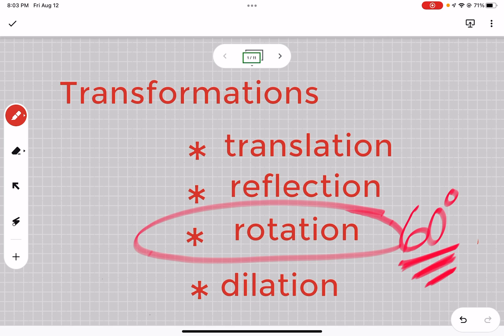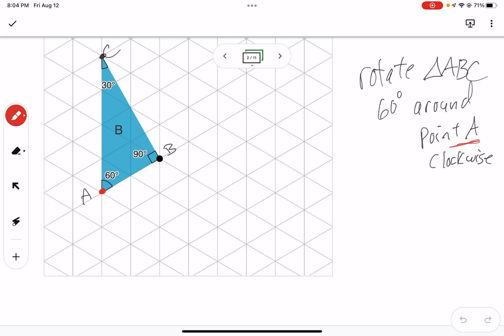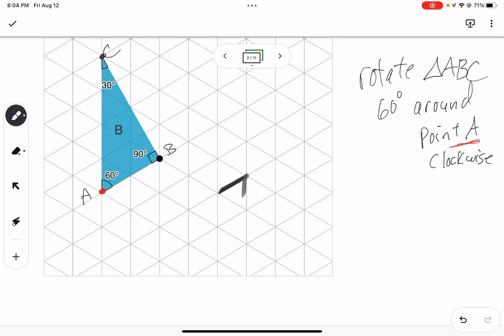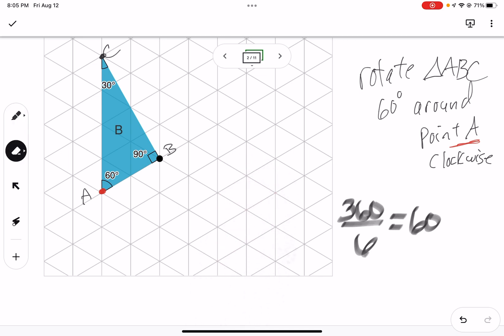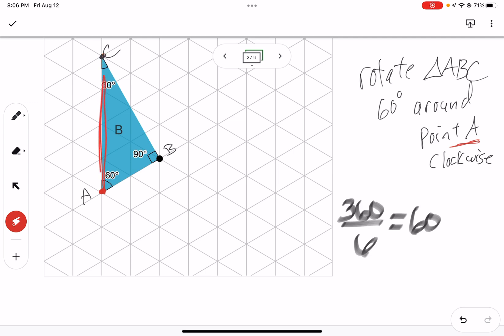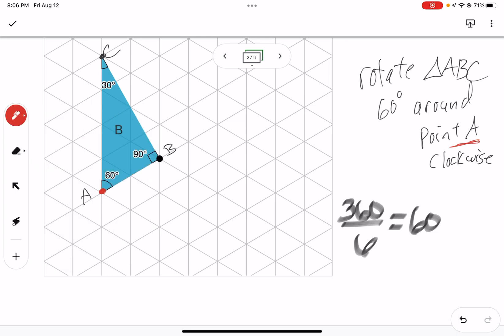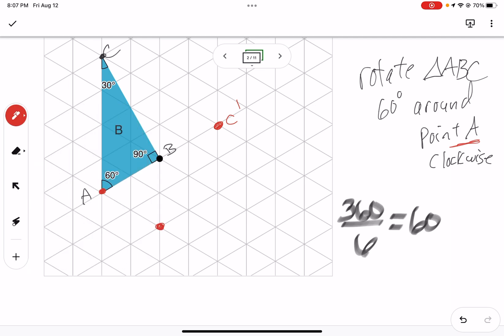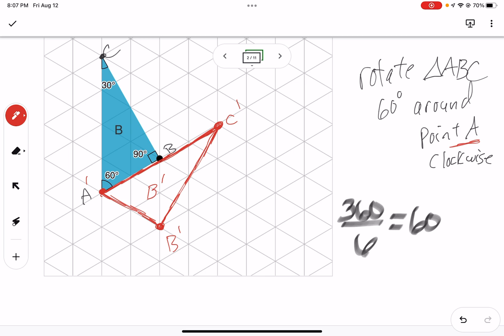Transformations - rotation 60 degrees